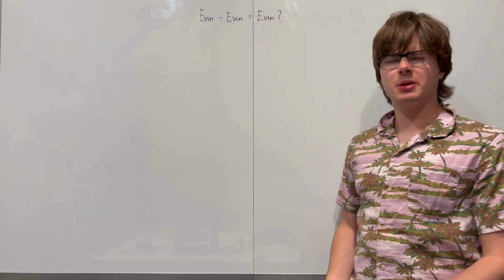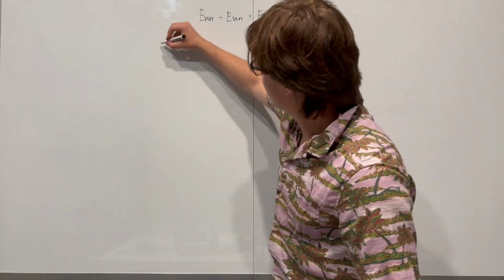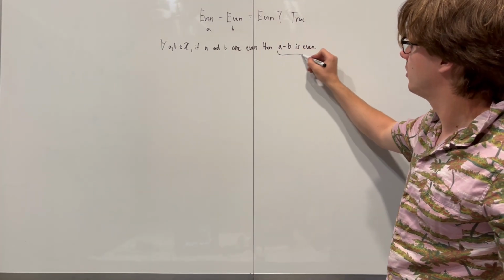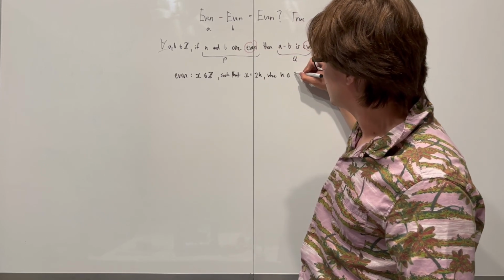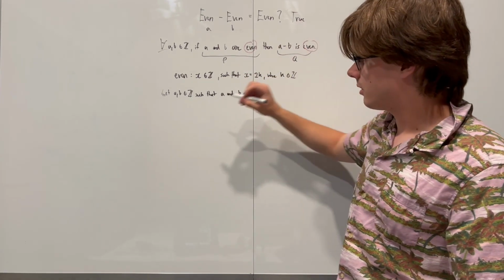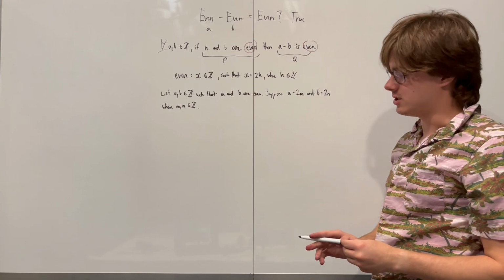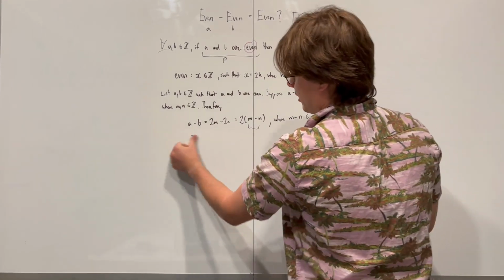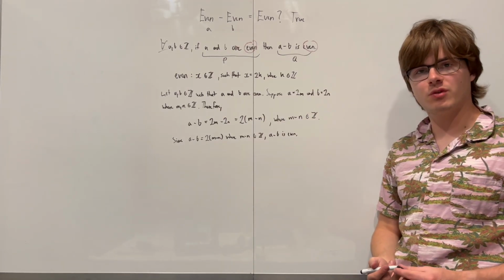The Proof for Even - Even = Even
This is the elementary proof for the fact that the difference of any two even numbers always being even.

• 0:00 The Problem
• 0:10 Examples
• 0:39 Mathematical Statement
• 2:04 Definitions of Even and Odd
• 3:10 The proof
• 6:42 More obvious conclusion